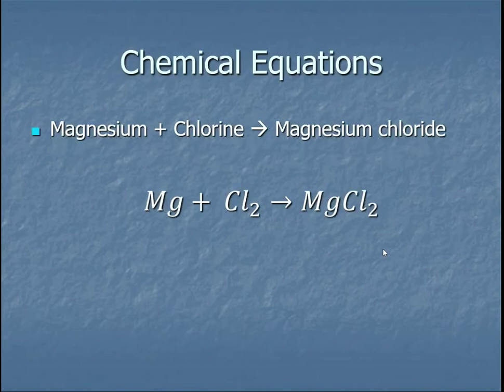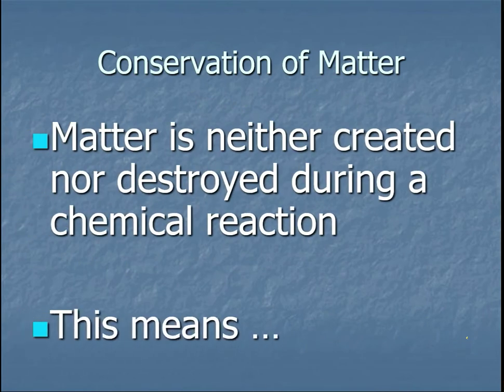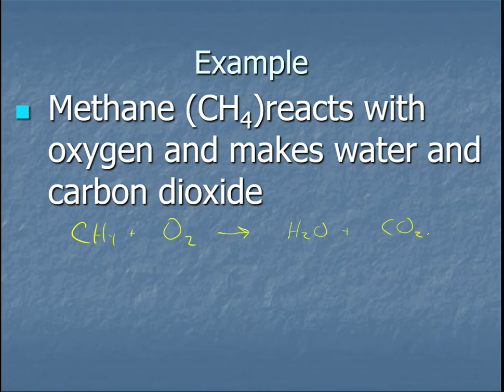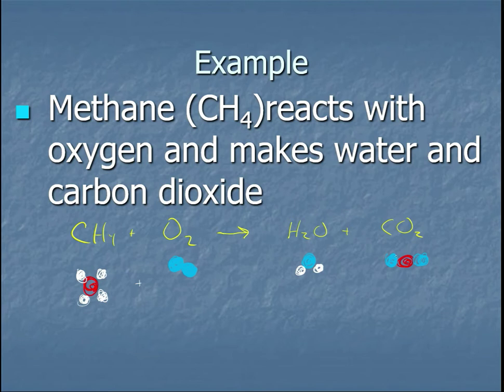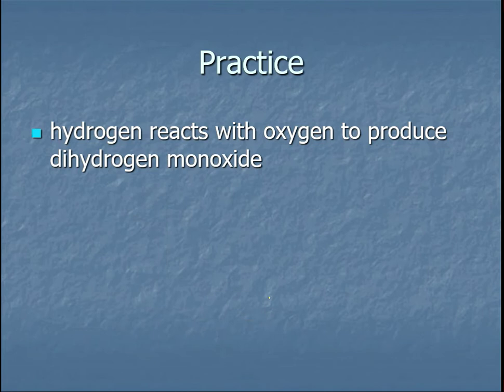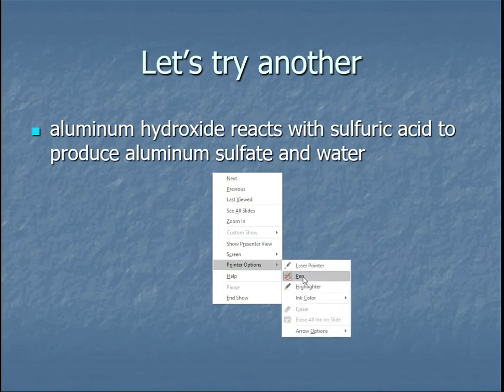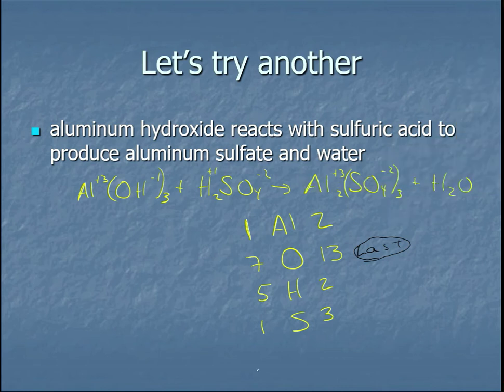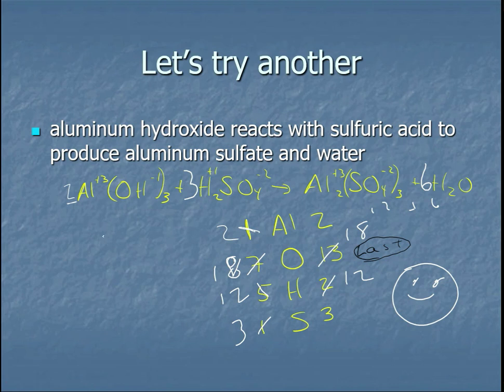Balancing Chemical Equations - Part 1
In this video we will introduce the concept of Conservation of Matter and show how it applies to Balancing Chemical  Equations.   This Video is for Mr. Ferrin's Honors Chemistry I class during the COVID-19 Pandemic Distance learning of 2020